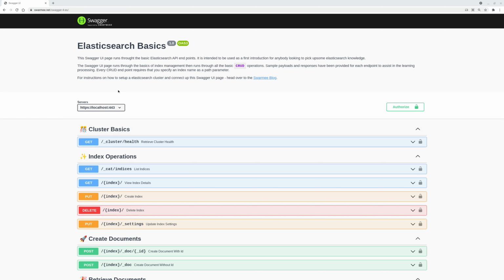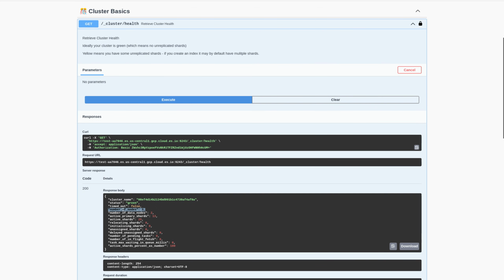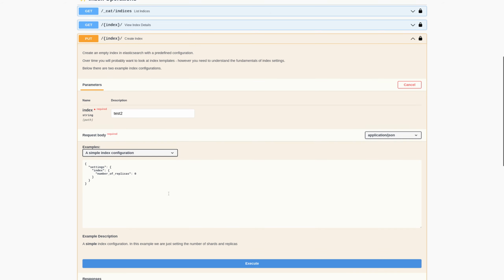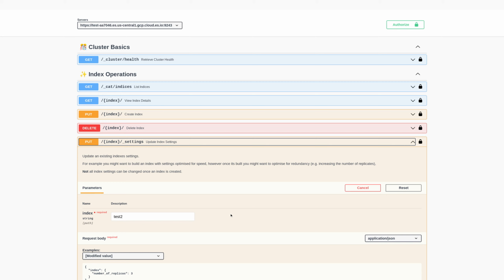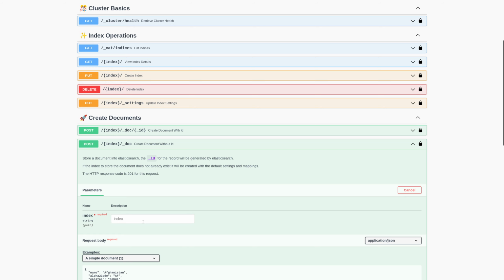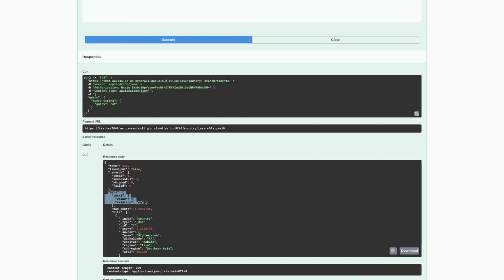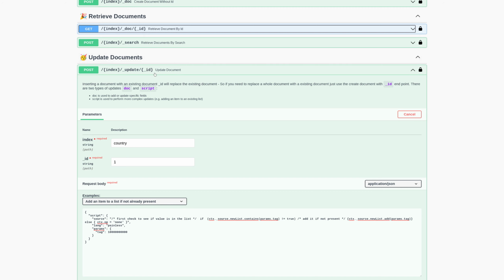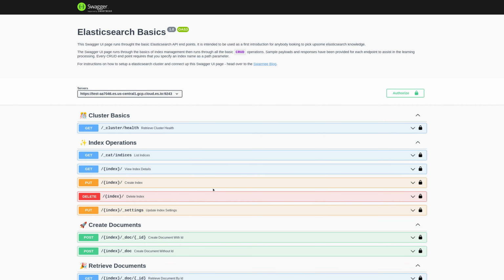Elasticsearch Basic Training #1 - a Swagger UI run through of all the key endpoints.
This video runs through all the core elasticsearch index and document endpoints.

The endpoints have all been documented in an openapi.json schema - so you don't need to watch me typing or copy the text from the video. Once the video is finished head over to access the Swagger UI page yourself with details of all the endpoints, sample payloads and responses. This page includes a link that runs through how to create an elasticsearch cloud instance or a local elasticsearch instance.
An elasticsearch backend is required to submit requests with the Swagger UI page.